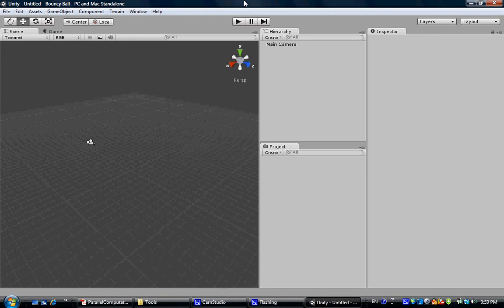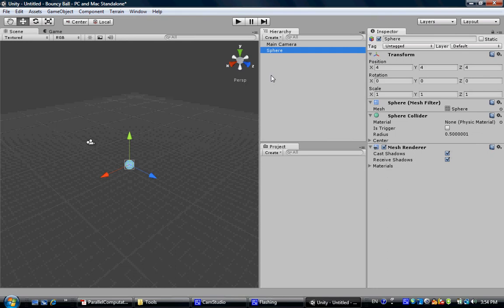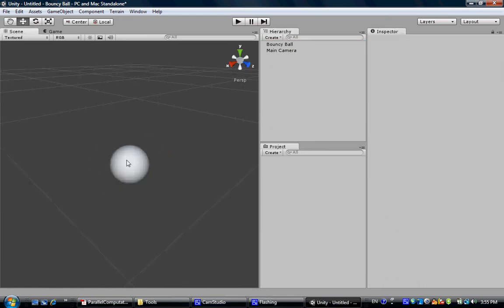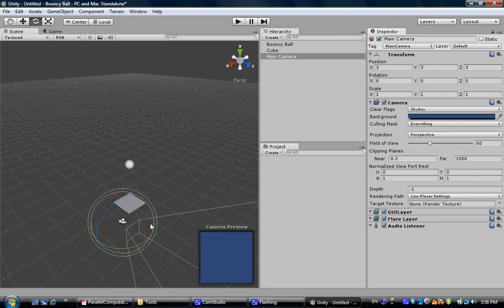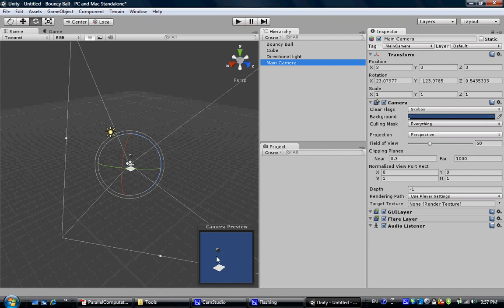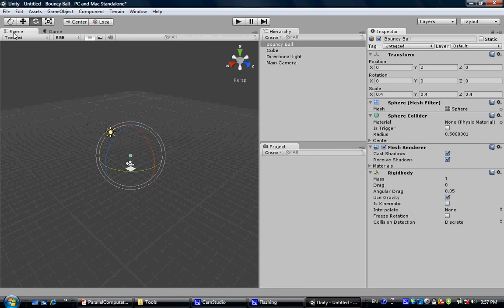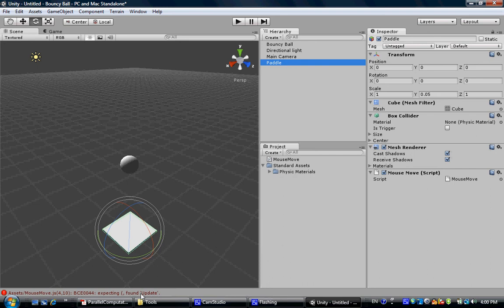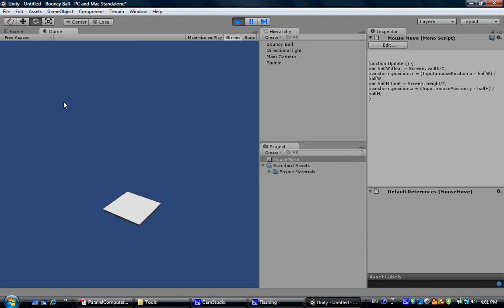Bouncy Ball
A tutorial on how to create a simple interactive game in Unity 3D.